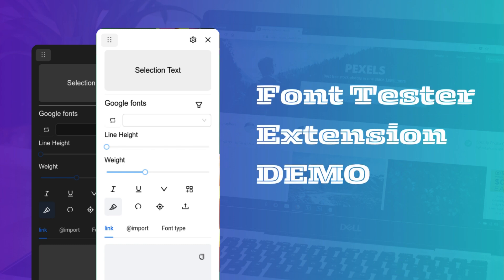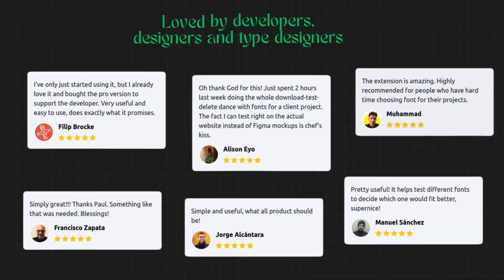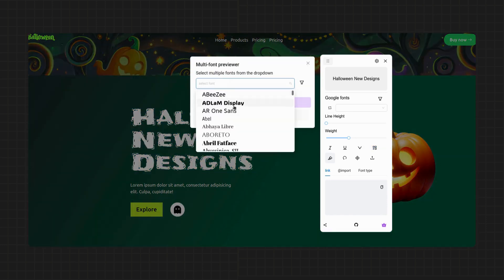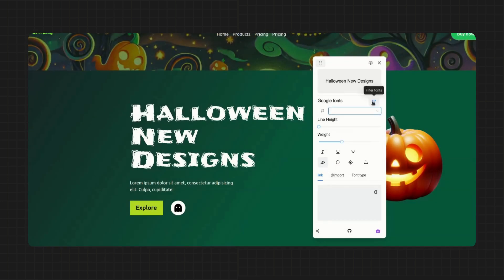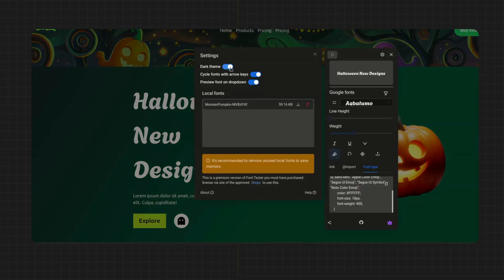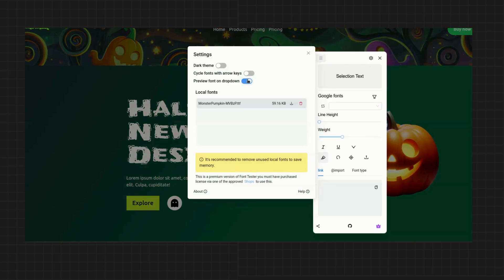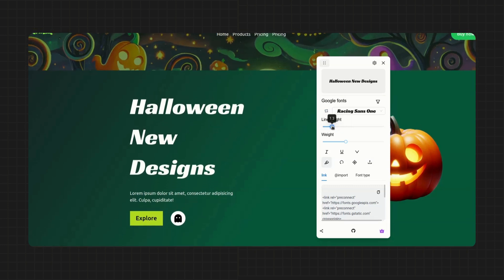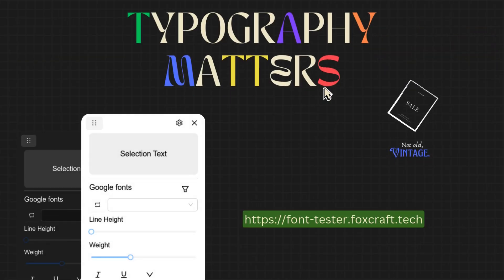Font tester extension - demo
This is a demo for the chrome extension I built called Font Tester, that can let you preview and compare fonts instantly and help you pick better fonts for your website.

👉️ The Font Tester extension has a limited time discount don't forget to claim your spot

About:
I am Paul, an open-source dev writing and building dev tools, libraries and creating content related to them.